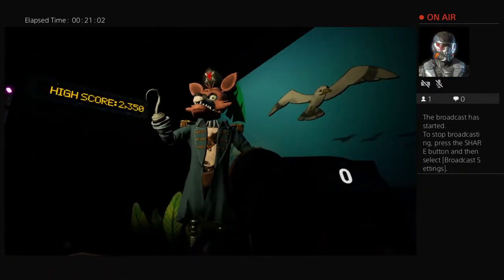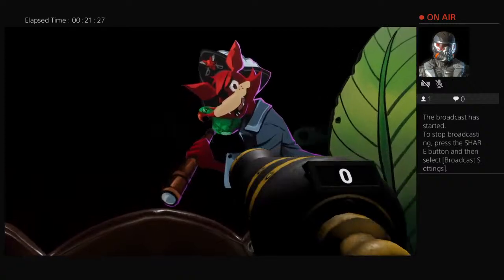Out there for my bud Kobra-smith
Heee